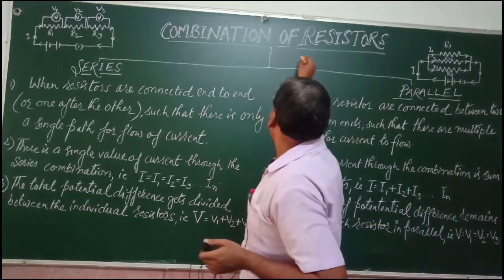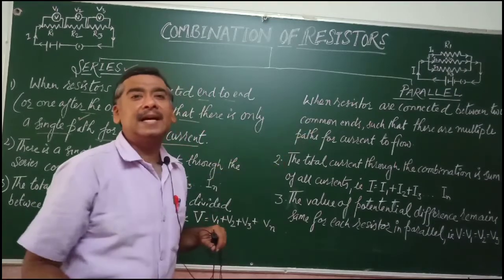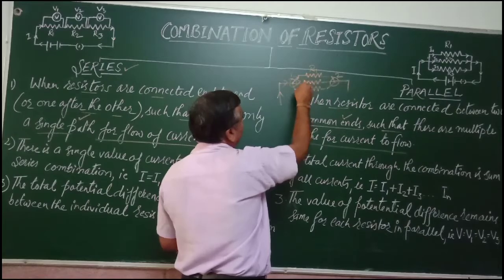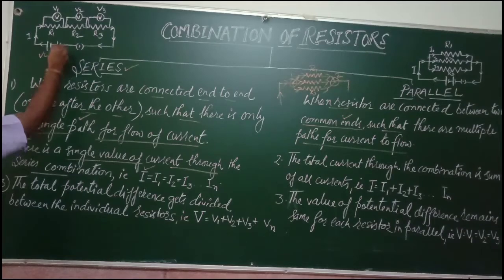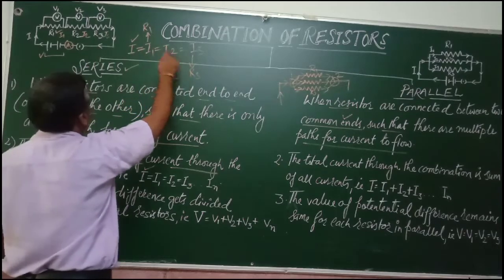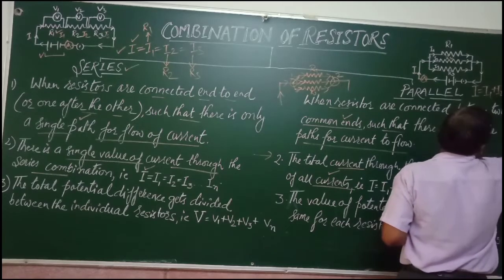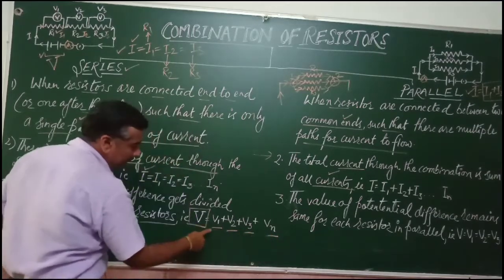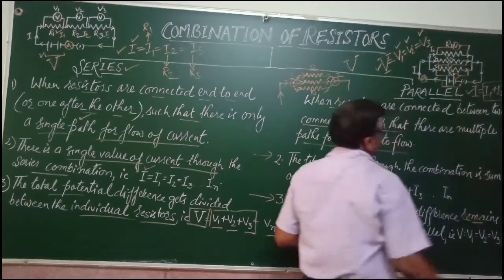Combination Of Resistors ( Parallel and Series)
This presentation covers the two fundamental types of combinations of resistors ie. Parallel and Series.